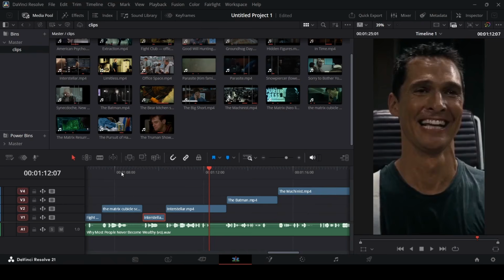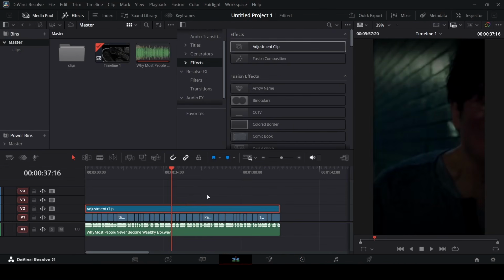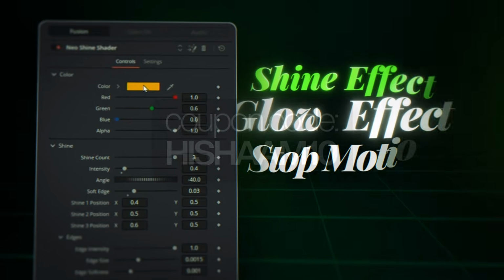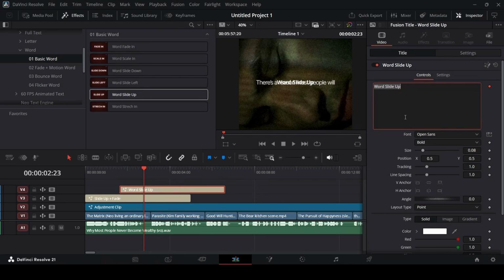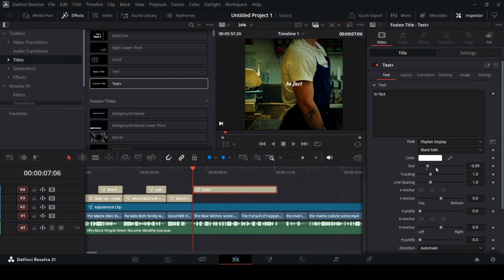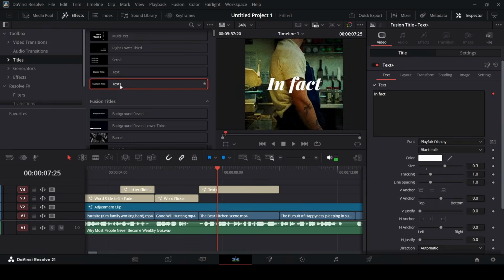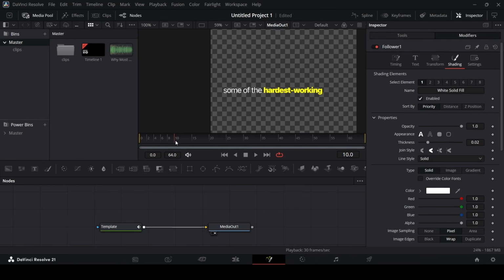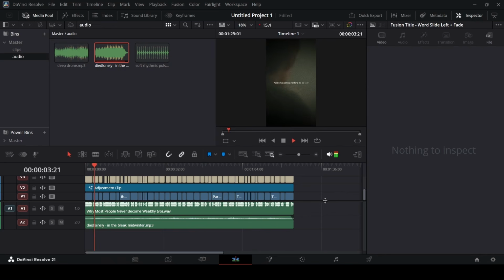How to Edit Cinematic Reels in DaVinci Resolve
Want your reels to look more cinematic and keep people watching until the very end? In this tutorial, I'll show you how to edit engaging cinematic reels in DaVinci Resolve using a workflow that's clean, fast, and designed for maximum impact.

Whether you're creating Instagram Reels, YouTube Shorts, TikToks, or content for clients, these editing techniques will help your videos stand out in a crowded feed.